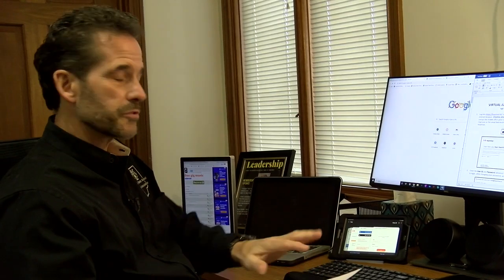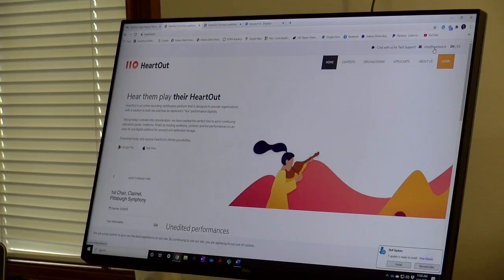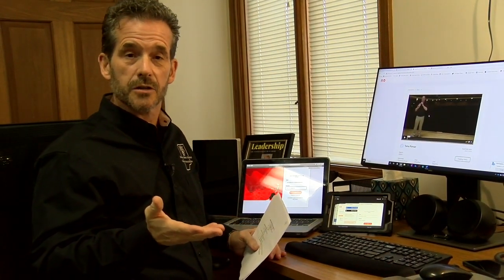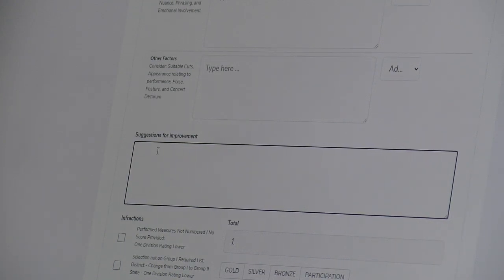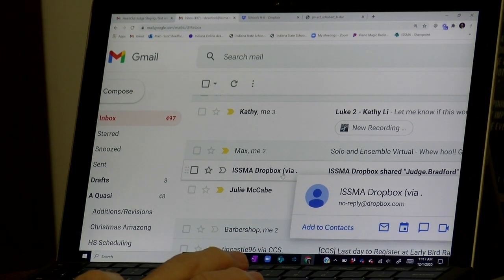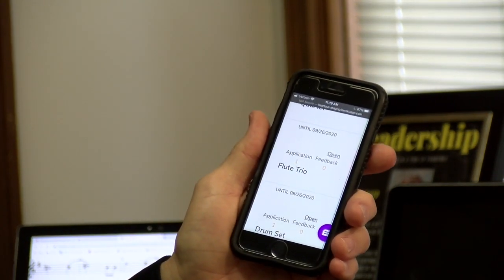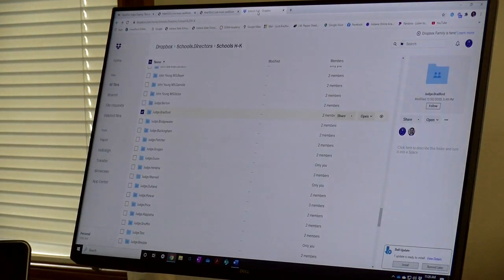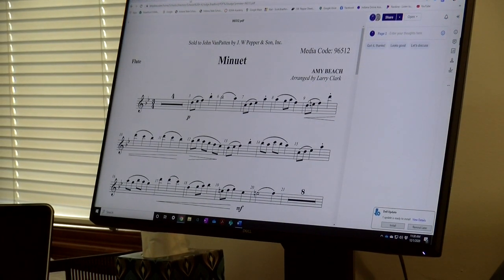Adjudicating with HeartOut on Multiple Devices - Scott Bradford, ISSMA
Scott Bradford, ISSMA Choral Education Director, demonstrates the use of multiple devices to adjudicate ISSMA Virtual Solo and Ensemble events.  Topics covered include using PCs, Mac, iPhone, Android devices, and how to divide a computer screen to watch video and view music at the same time.